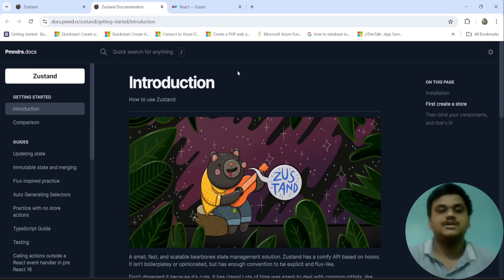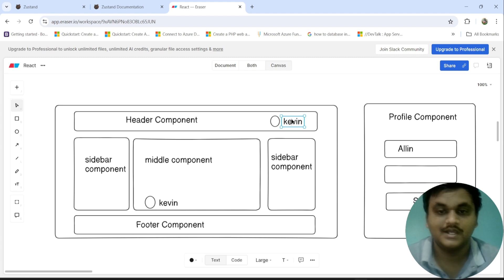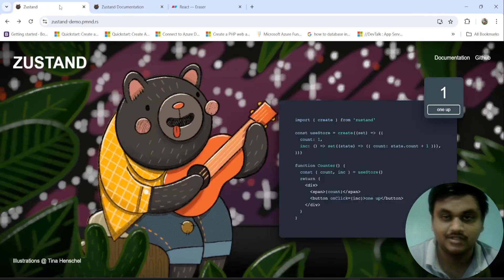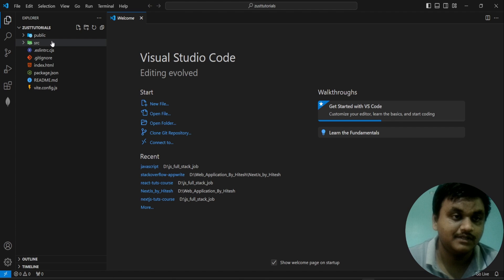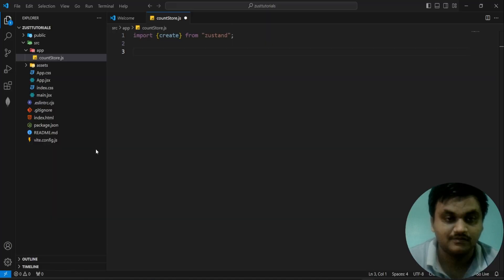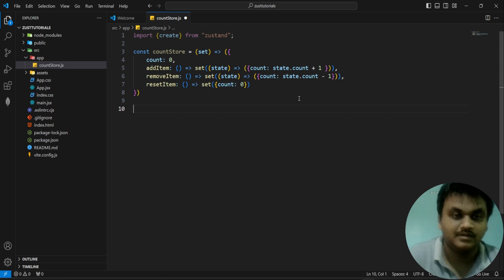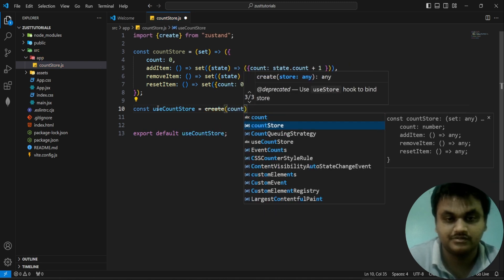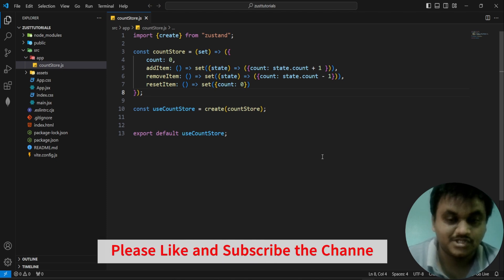Mastering React state management crash course | Zustand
A small, fast, and scalable bearbones state management solution. Zustand has a comfy API based on hooks. It isn't boilerplatey or opinionated, but has enough convention to be explicit and flux-like.

Don't disregard it because it's cute, it has claws! Lots of time was spent to deal with common pitfalls, like the dreaded zombie child problem, React concurrency, and context loss between mixed renderers. It may be the one state manager in the React space that gets all of these right.

In this crash course, we'll teach you how to master React state management with Zustand. Learn how to efficiently manage state in your React applications!

Similar Searches:
Zustand counter app tutorial
How to use Zustand in React
Zustand vs Redux
Simple state management in React with Zustand
Build a counter app with Zustand
Zustand React tutorial
Zustand state management example
React counter app tutorial
JavaScript state management libraries
Zustand useStore tutorial
Zustand beginner guide
Integrating Zustand in React projects
State management without Redux
Zustand setup and usage
Modern state management in React